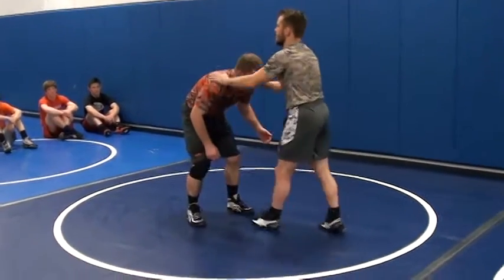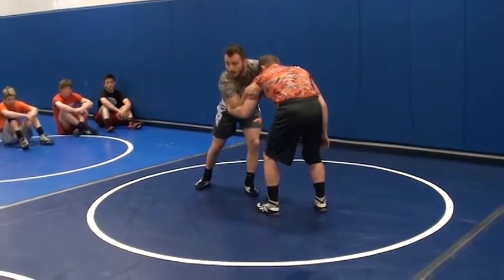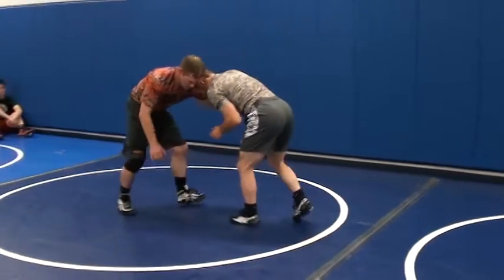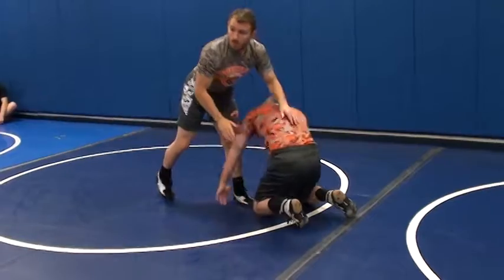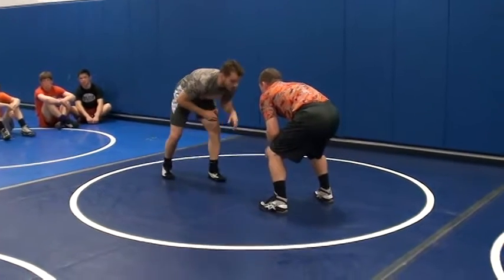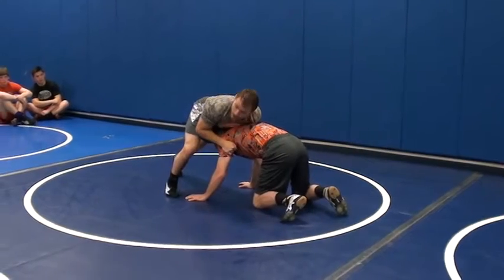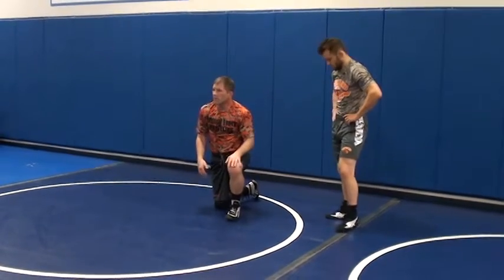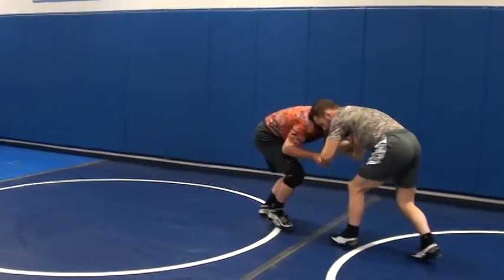Roberts and Mangrum Tricep Tie Pull Man Under